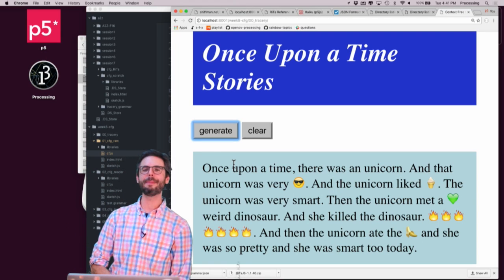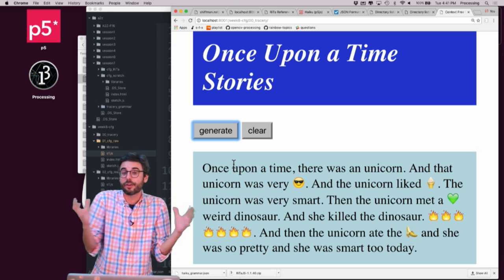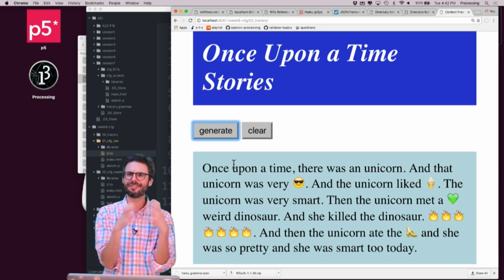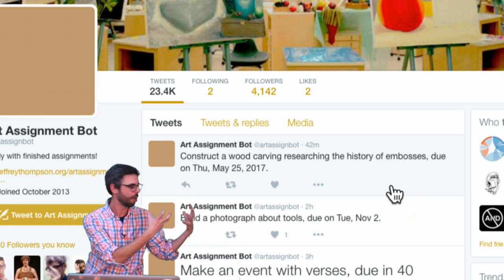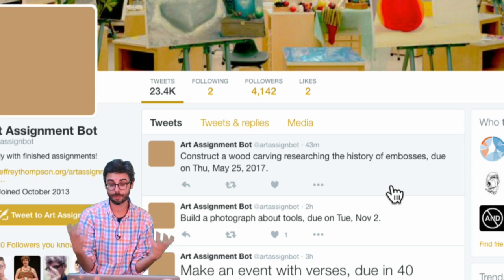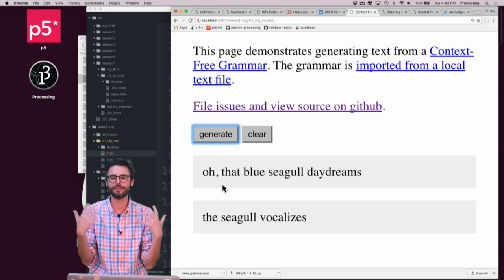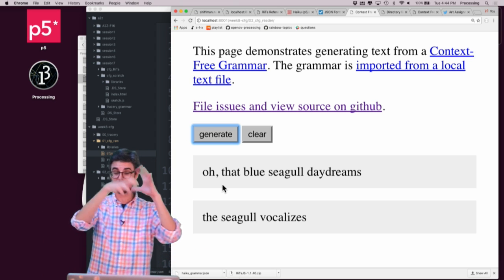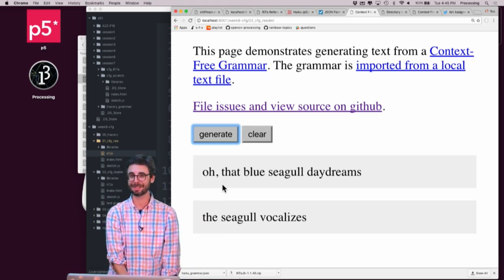7.4: Homework Assignment Session 7 - Programming with Text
In this last video of Session 7, I discuss exercises you can try related to Context-Free Grammars.